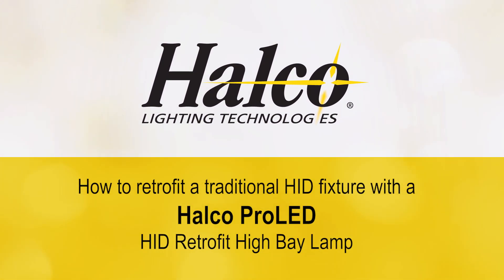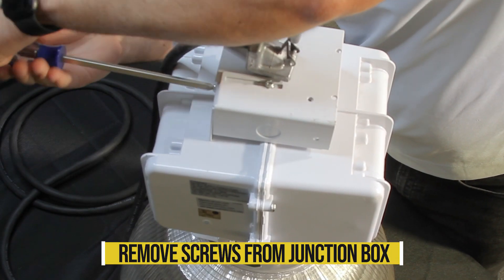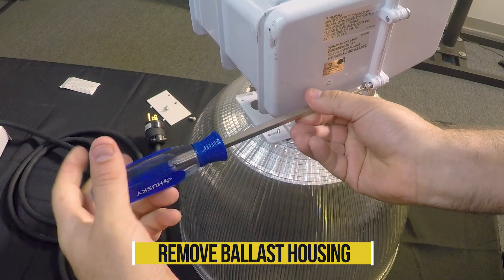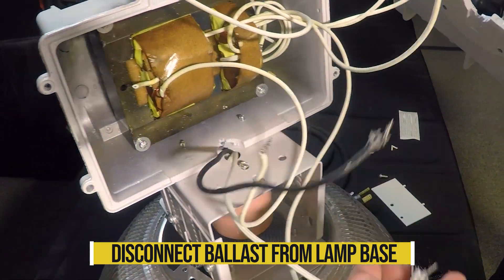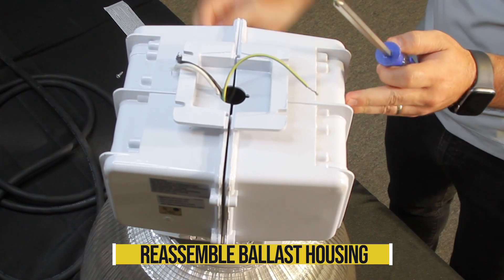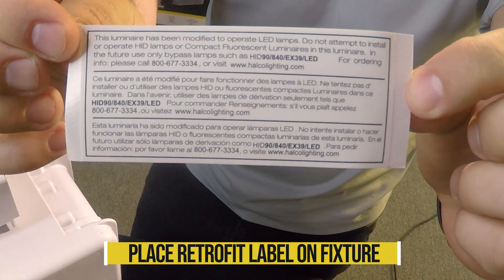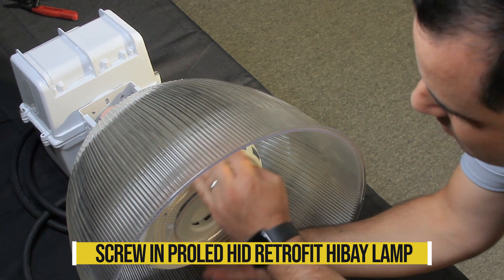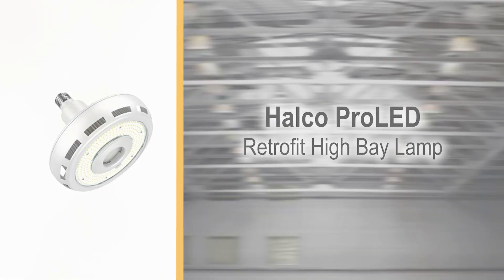How to Install a Halco ProLED High Bay Retrofit Lamp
How to retrofit a traditional HID fixture with a Halco ProLED HID retrofit high bay lamp.